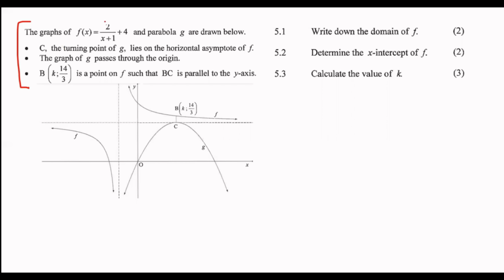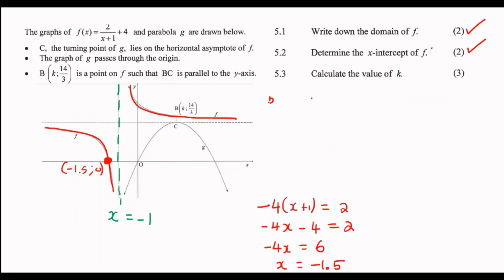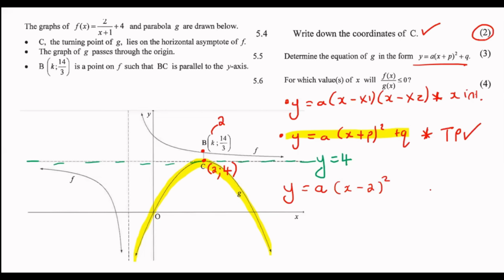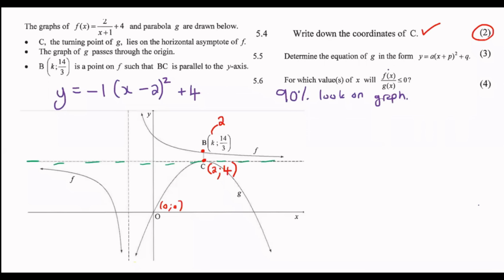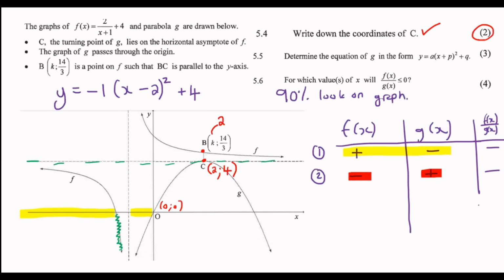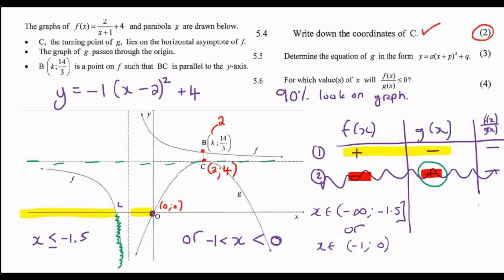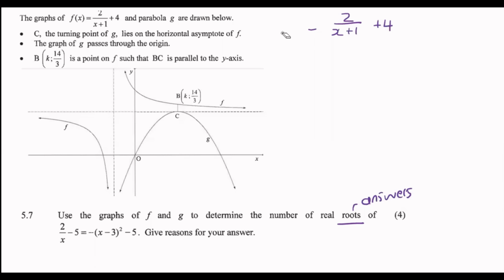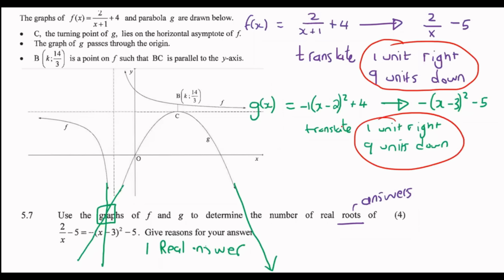Functions grade 11: Exam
In this lesson we will go over a grade 11 function exam question.

This was a live recording.